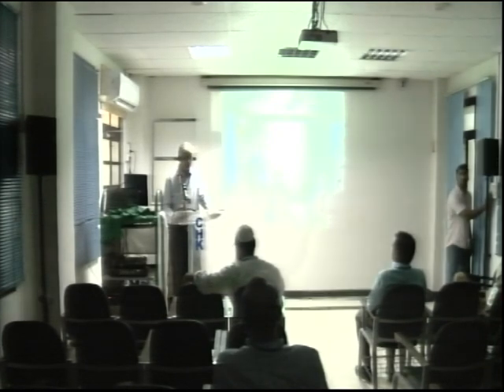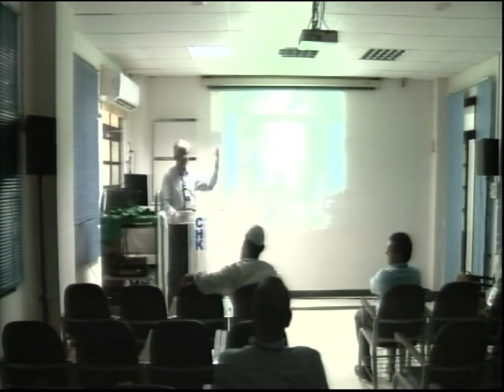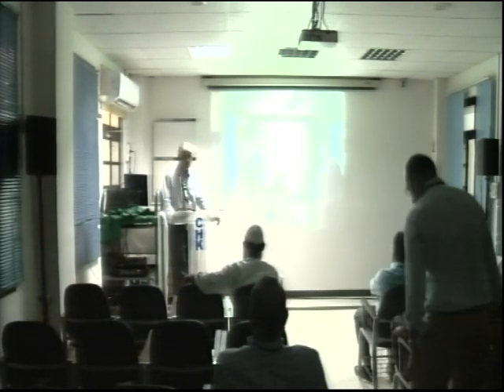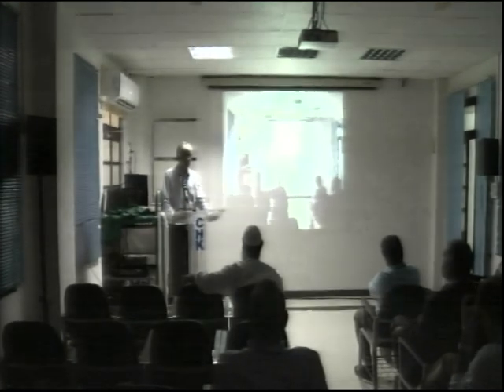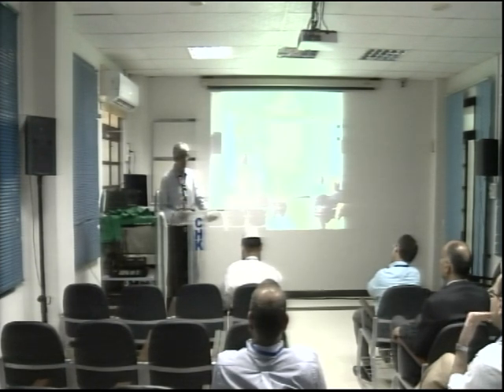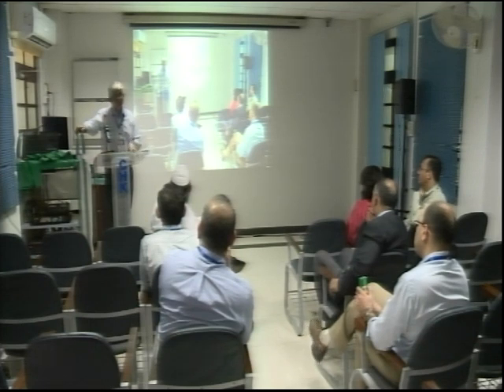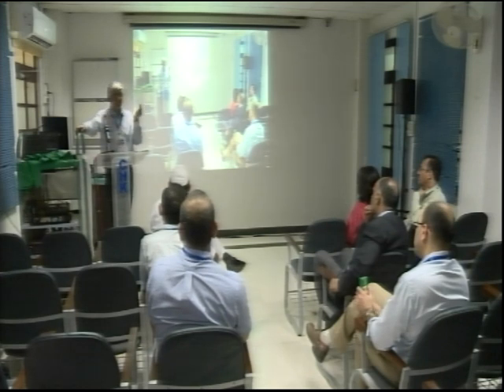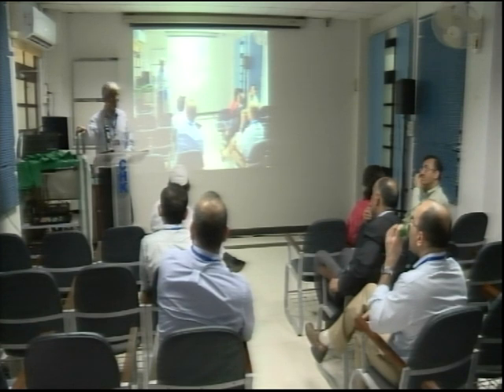AGE Basic Hands On EUS Course part 21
AGE Basic Hands On EUS Course 2018, Surgical Unit 4, Civil Hospital Karachi